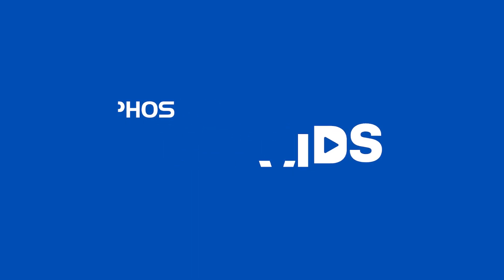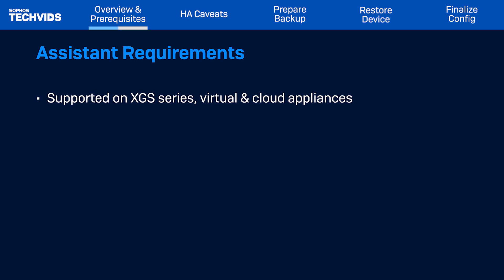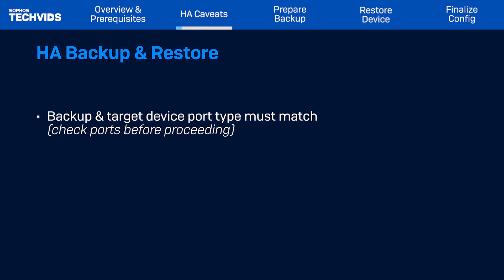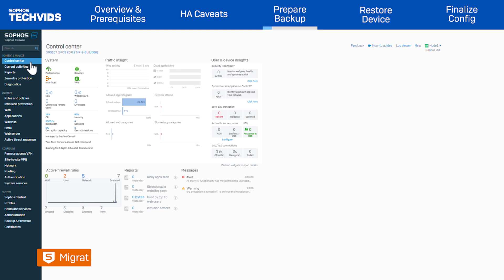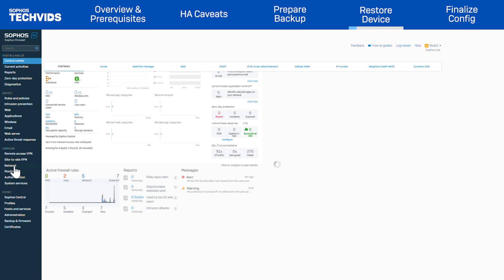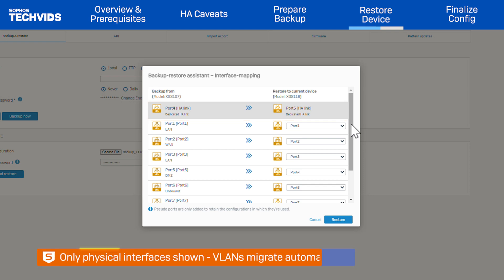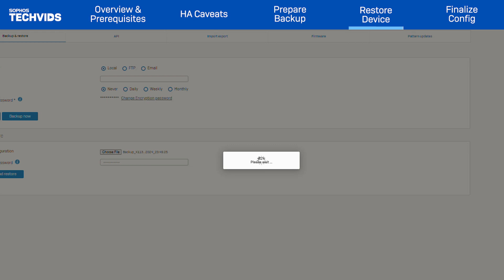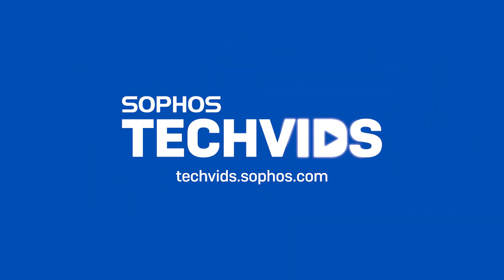Sophos Firewall v20: XG to XGS Migration (High Availability)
We show you how to migrate from an XG to an XGS Firewall with High Availability configured using the new Backup-Restore Assistant, which is available in SFOS v20 MR2.

For compatible migrations, the Backup-Restore Assistant is only available if:
-Backup device is running SFOS v19.5 MR4+ (or v20 GA+), and
-Restore device is an XGS series, virtual or cloud appliance running SFOS v20 MR2

If these prerequisites aren’t met, the Assistant UI will not appear, and you must use the old Backup and Restore process.

Skip ahead to these sections:
00:11 Overview & Prerequisites
02:21 High Availability Caveats
03:38 Prepare Backup
04:37 Restore Device
07:31 Finalize Configuration

XG Series Hardware: End of Life (EOL) Frequently Asked Questions

Sophos Firewall and Sophos UTM: Backup and restore compatibility check